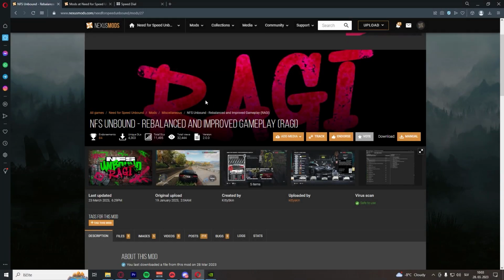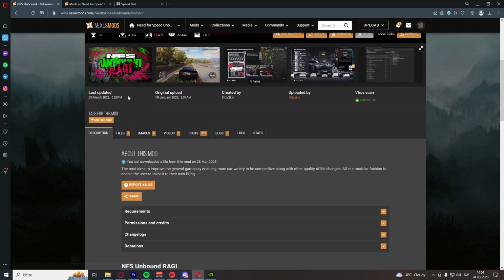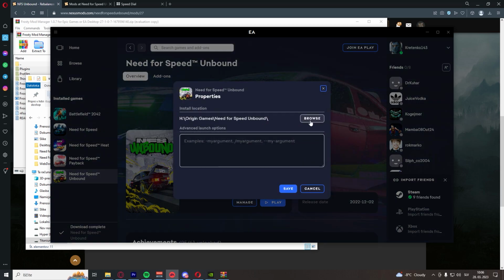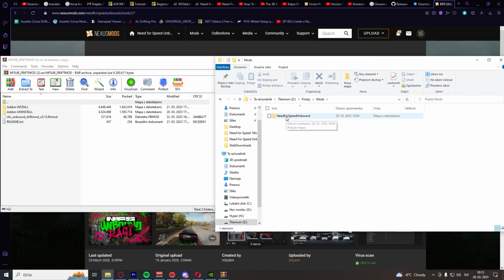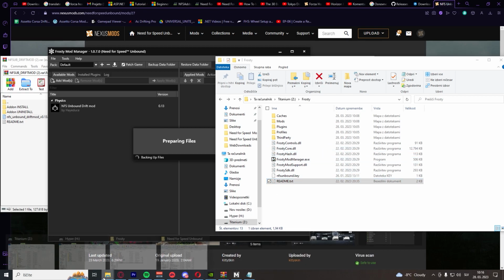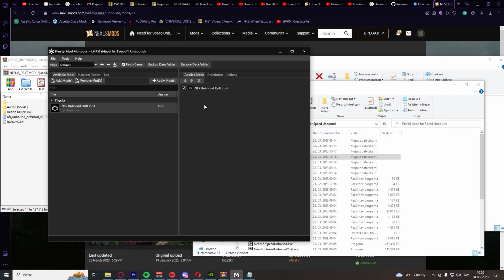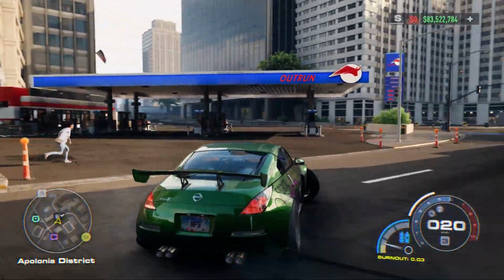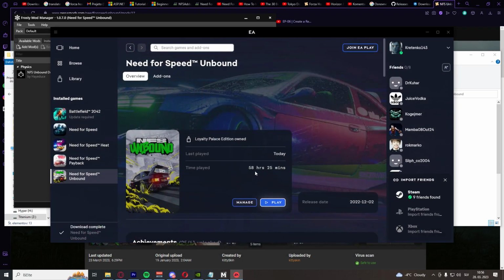Installing Mods in NFS Unbound After Vol. 2 Update | UPDATED Tutorial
Updated guide for installing mods in need for speed unbound after the vol. 2 update. This was tested on a EA app platform, origin and epic games, for steam I can't guarantee this will work. Make sure you are using the latest frosty mod manager from ragi mod on a nexus mods page as it was shown in a video. Also make sure you have a clean copy of need for speed unbound installed without any previous mods.

Frosty mod manager ALTERNATIVE LINK UPDATED!